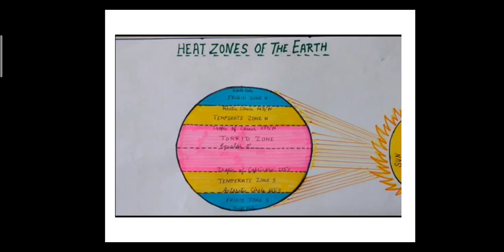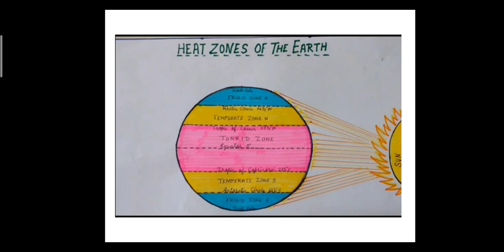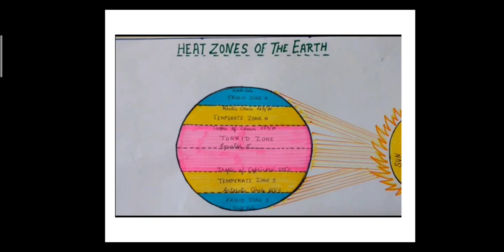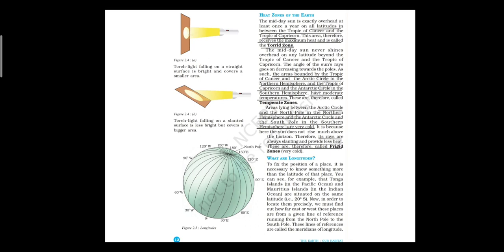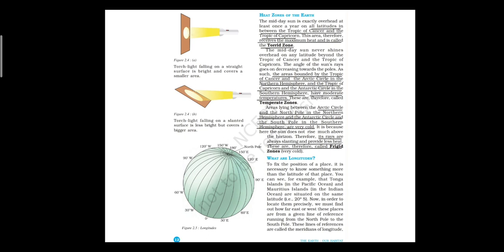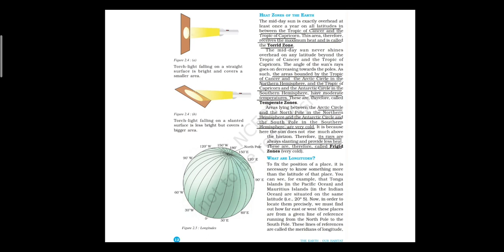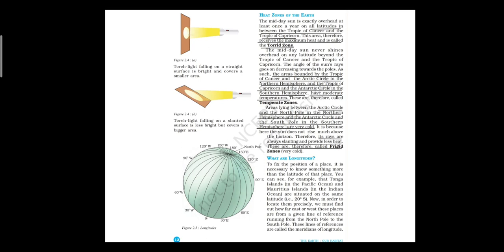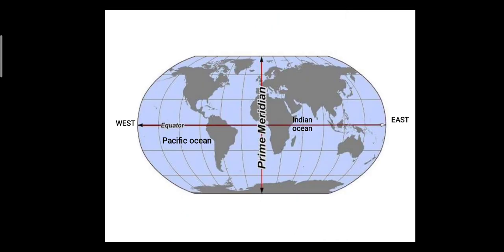Class- 6 Geography lesson-2 (Part-3)